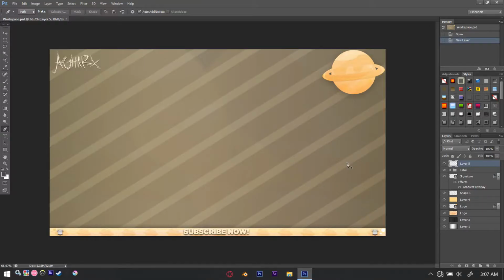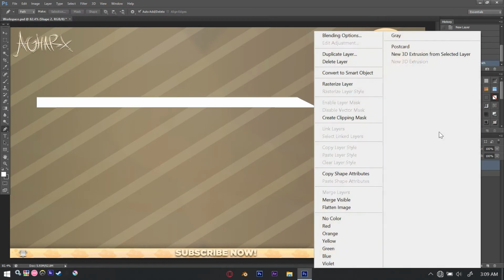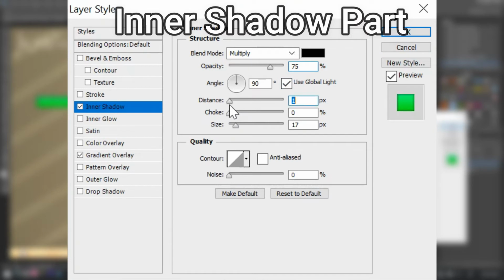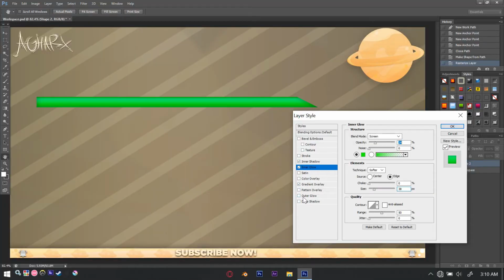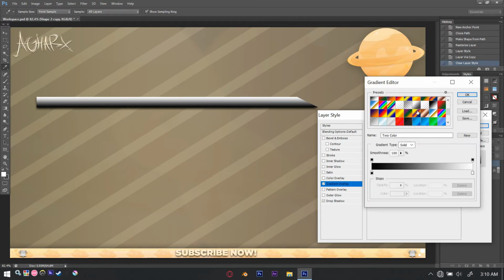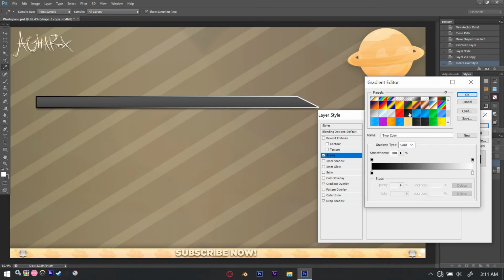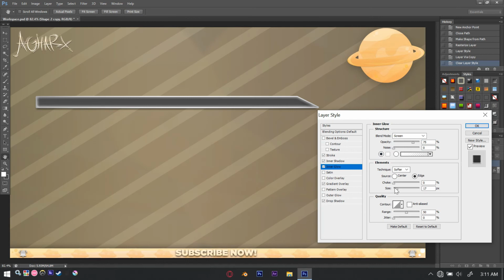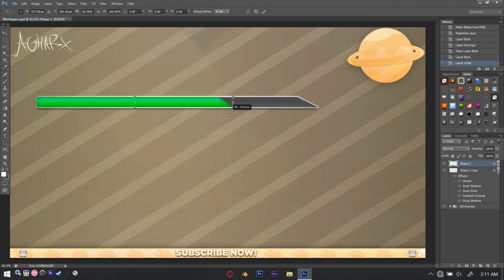Video Game User-Interface Tutorial : Modern Style HEALTH BAR!!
⭐Hello!⭐

I Hope that you have enjoyed the tutorial and learned a thing or Two
If so please make sure to like the video to support me and make me do more tutorials just like the one that you saw!
My Portfolio :
And Bye Bye!